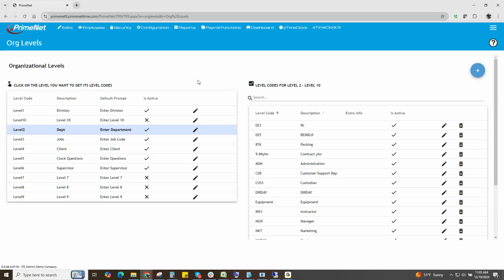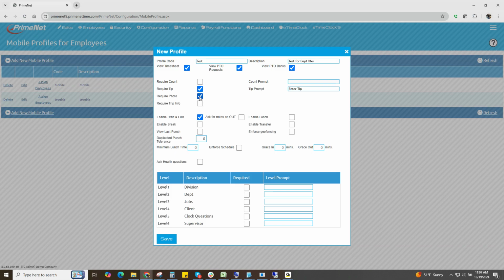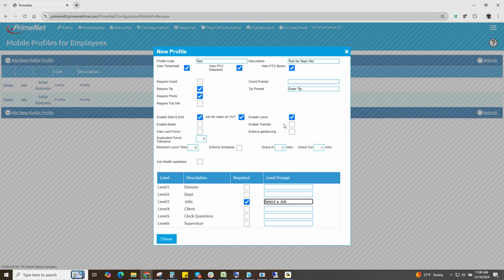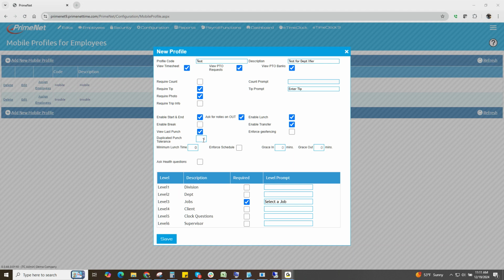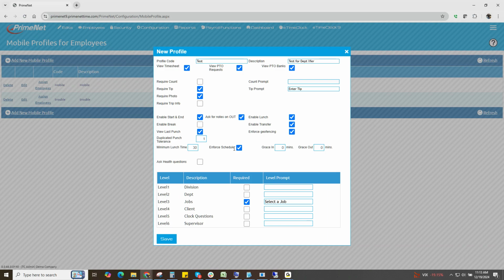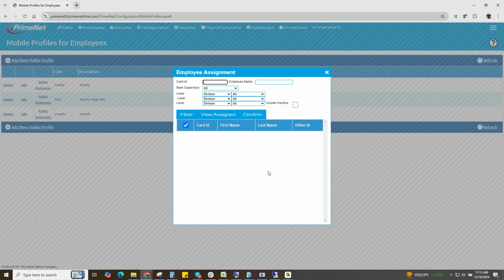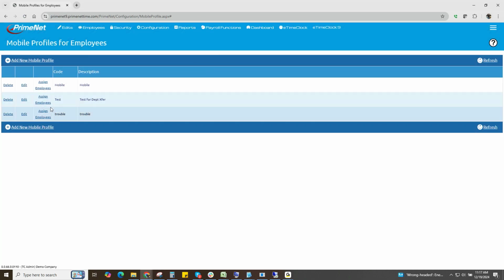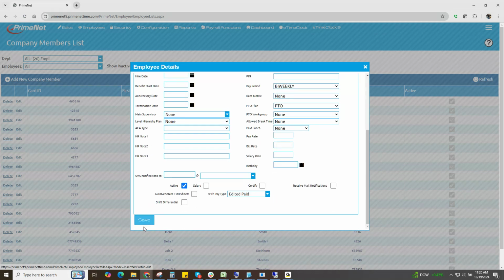Creating New Mobile Profile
How to create a new Mobile profile for employees using the Employee App